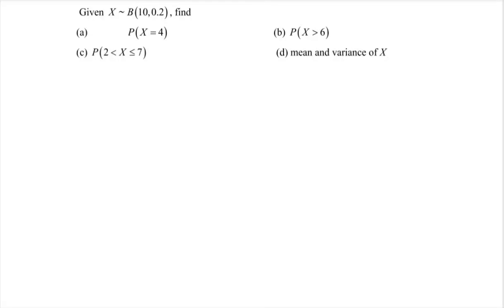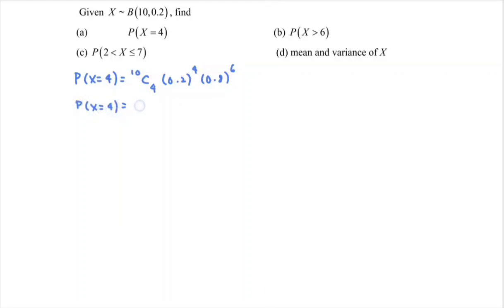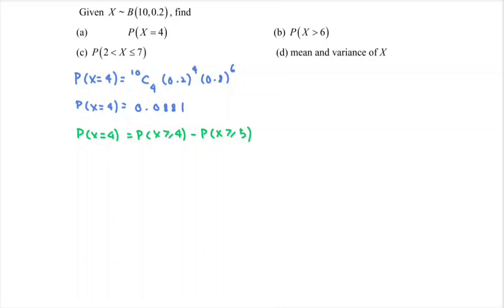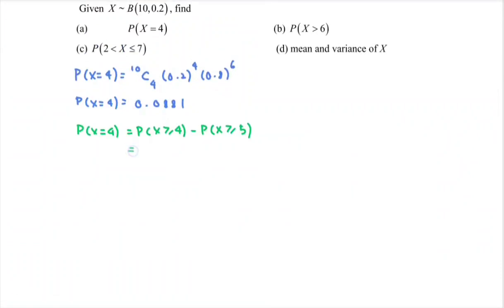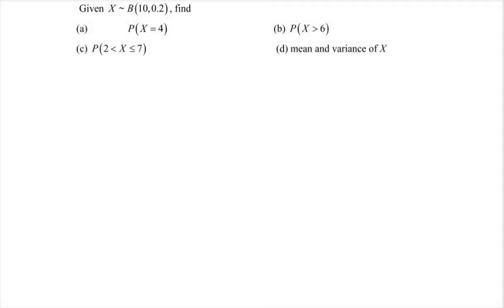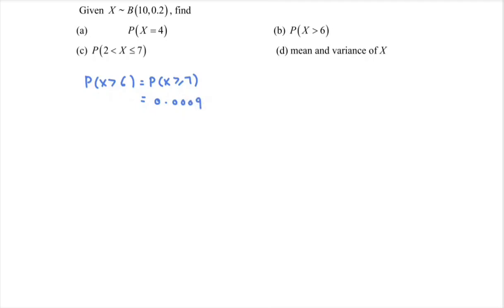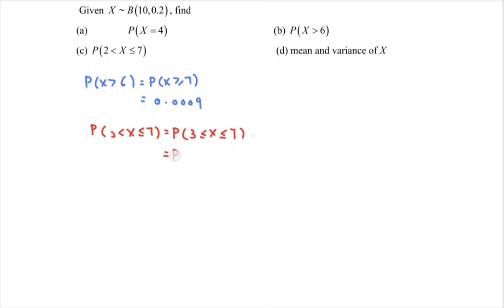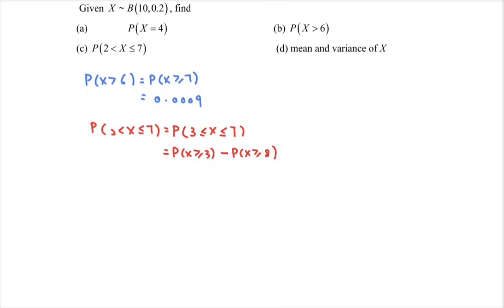Mi16 T4 Binomial Distribution SM025